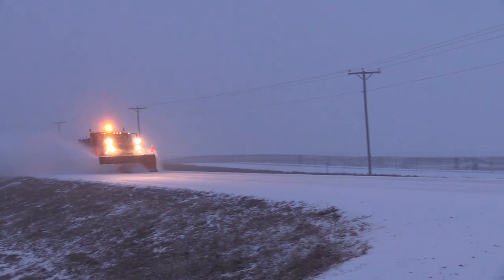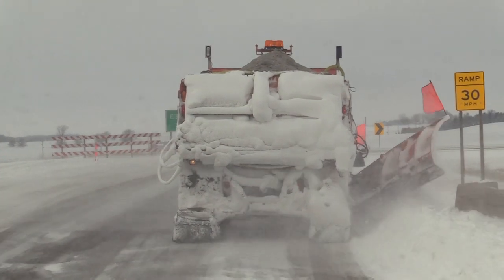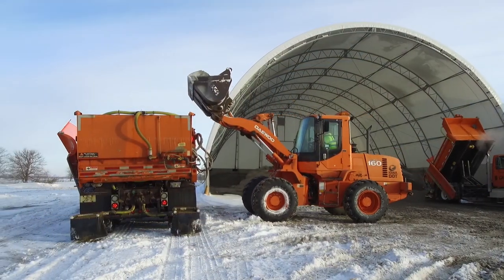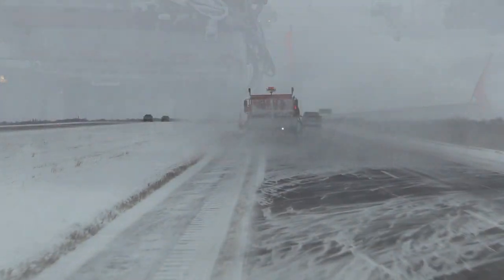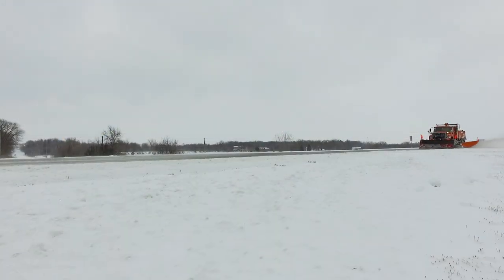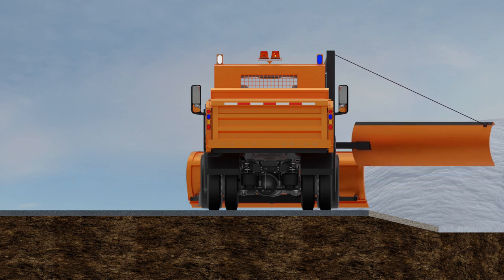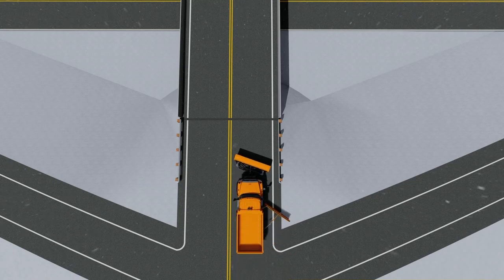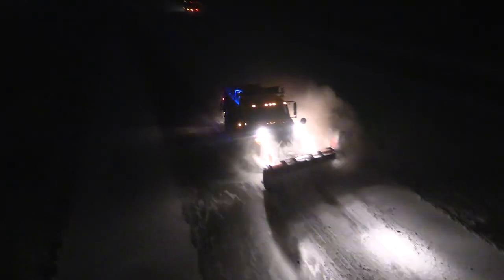Winging Techniques - Winter Operations Training Series 7 of 15